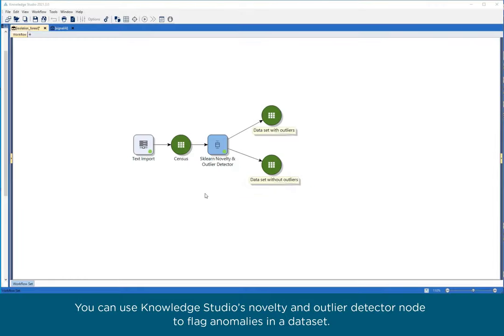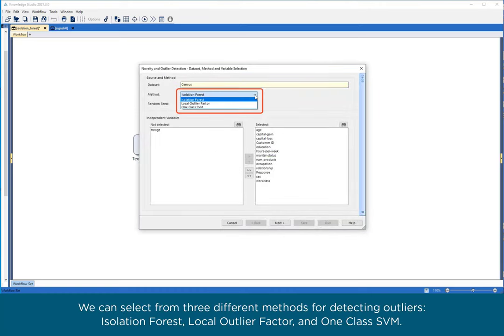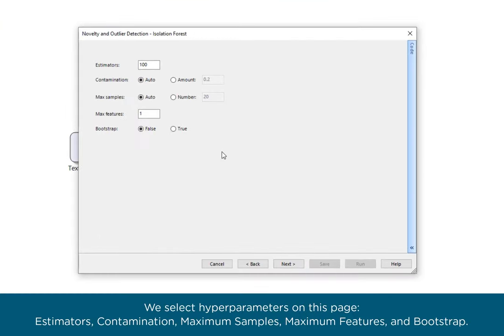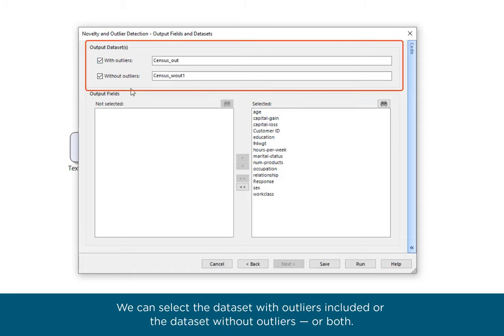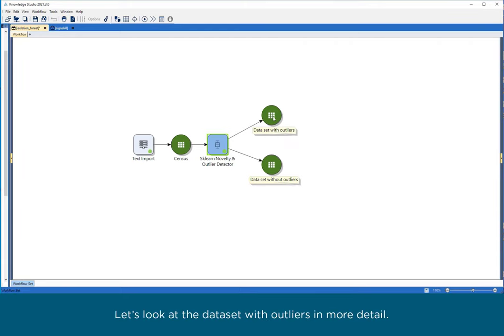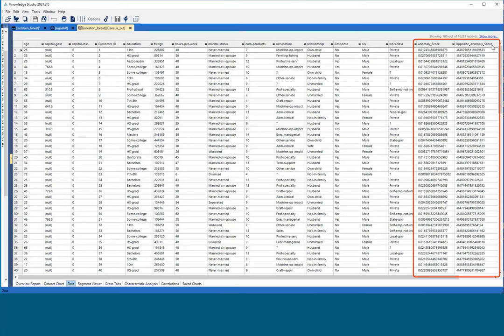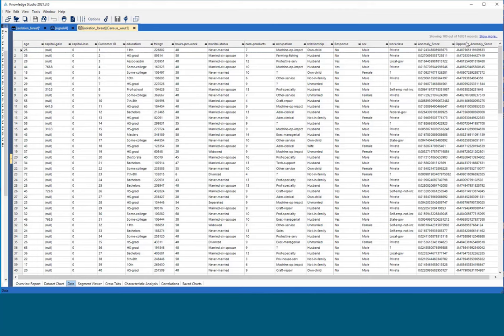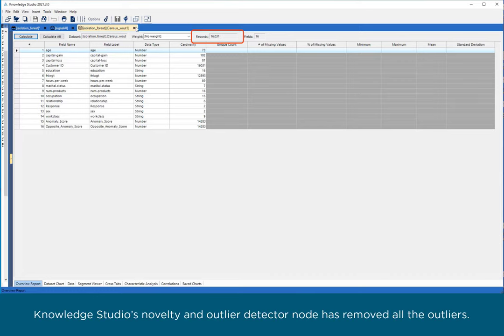Detect Anomalies and Outliers with Altair® Knowledge Studio®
Knowledge Studio’s novelty and outlier detector node makes it easy to identify anomalies in a dataset and remove them if desired. The software supports three different methods for detecting outliers: Isolation Forest, Local Outlier Factor, and One Class SVM. This video demonstrates how to use the novelty and outlier detector.